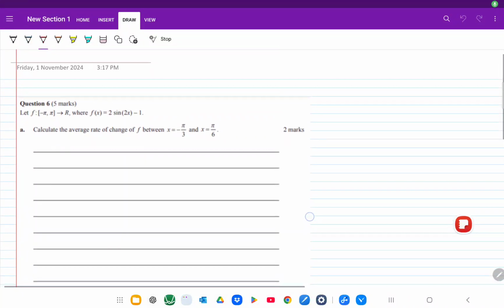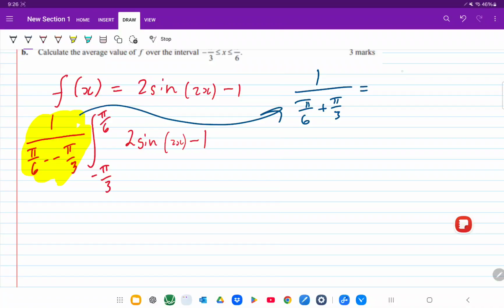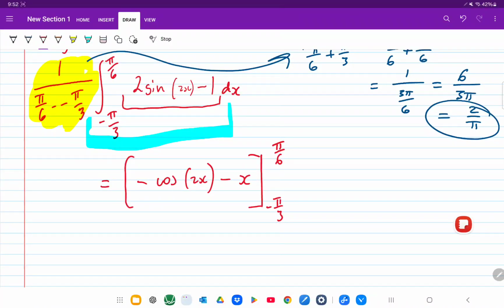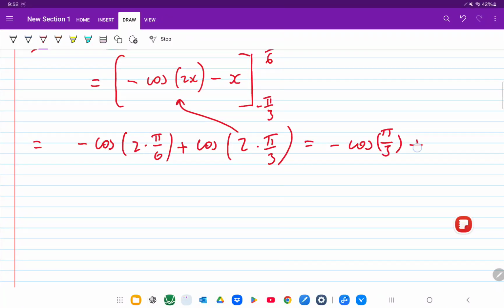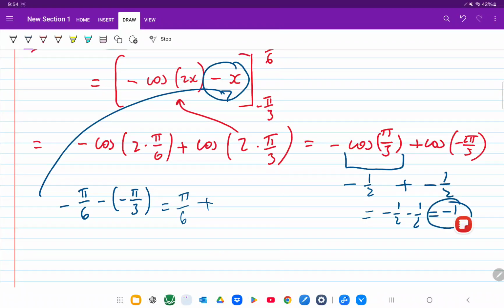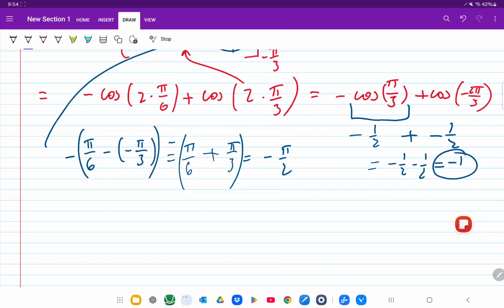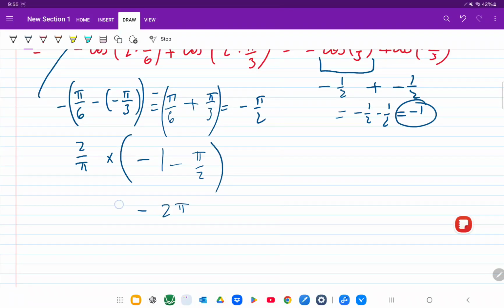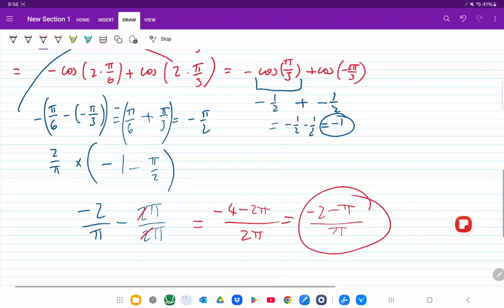MM 2016 q6